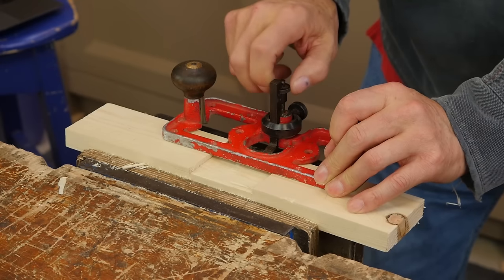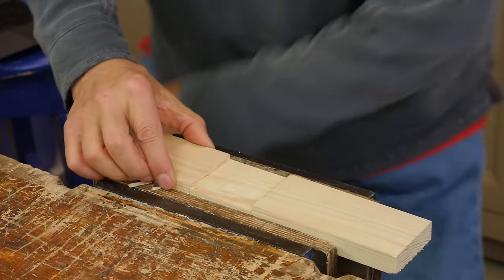Q&A with Paul Sellers Episode 10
Paul answers some common questions we have received in this tenth Q&A video:

0:14 Bob asks: What would you use to remove sticky stuff from a plane? With a new plane, would you go through the full process shown in the video or just sharpen the blade?

1:46 Don asks: Can you discuss hand-cutting bridal joints.

18:50 Matt Rockweit asks When using hand tools, how do I surface intersecting grains without tear-out?

22:42 chuymc cerda asks: I just started carving wooden spoons and they keep cracking. How do you keep them from cracking?